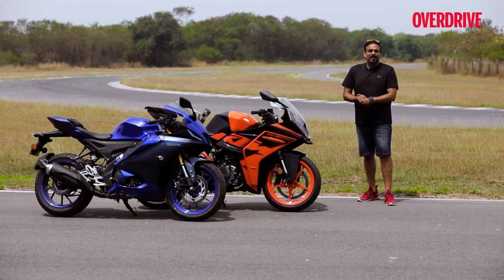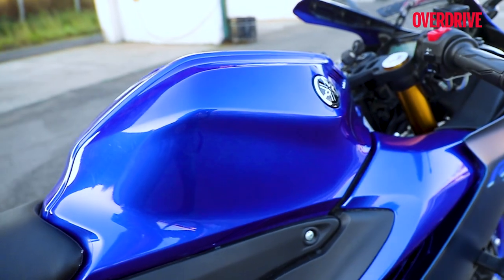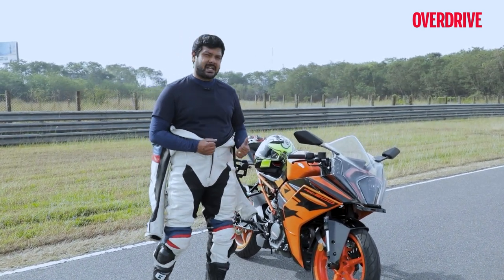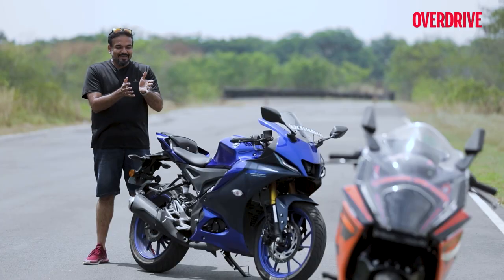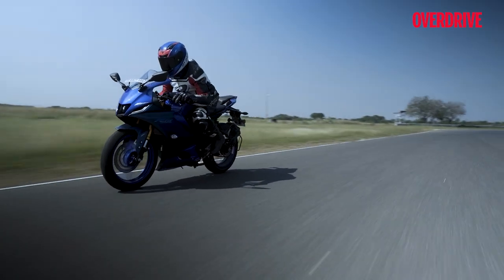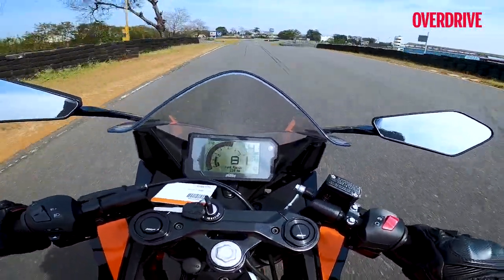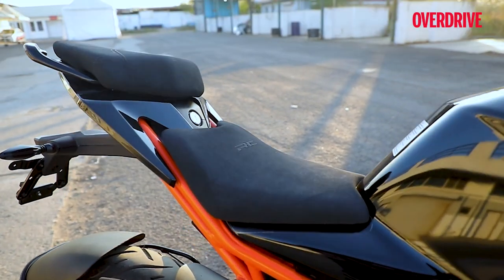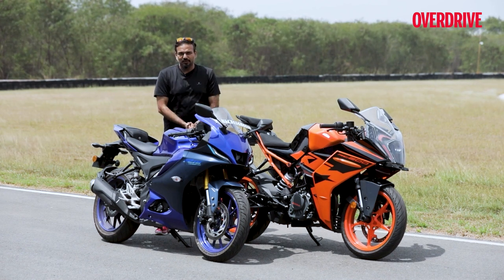2022 Yamaha YZF-R15 v4 vs KTM RC200 | Track Review | OVERDRIVE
Anyone who has tasted the race track will agree that your first time on the track is almost as special as that first kiss - no matter how good or bad you did. Similarly, the first vehicle is very special too. If you are a kid who’s going to choose the supersport riding style as an entry ticket into the wonderful world of motorcycles, then a racetrack and motorcycles like the Yamaha YZF-R15 and the KTM RC200 are probably what you would fancy. Watch the video as we try to simplify the answer on which of these two motorcycles should you choose and why.

0:00 Introduction
1:00 Design
4:15 Engine, Gearbox & Performance
7:08 Ride & Handling
11:27 Lap Times
11:33 Verdict & Points Table